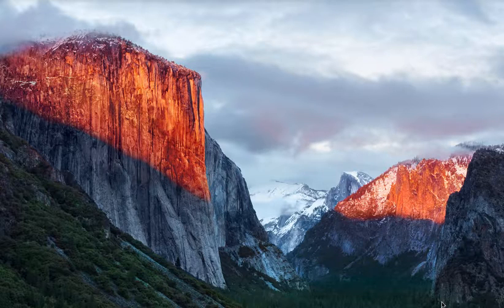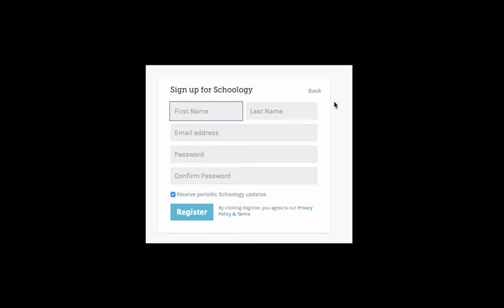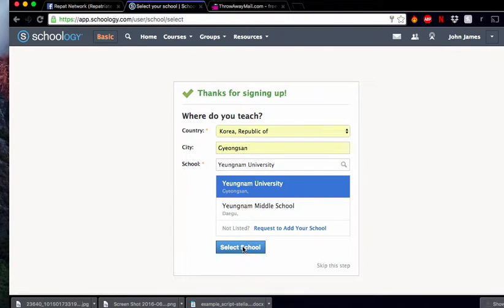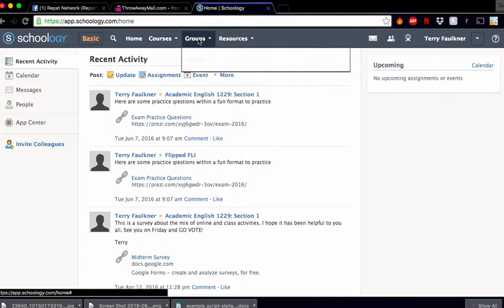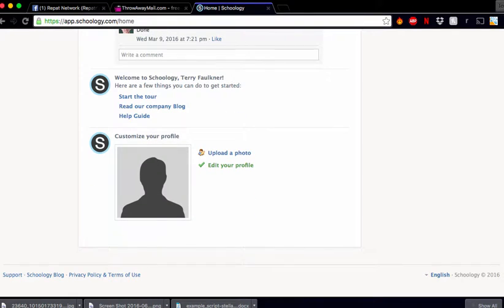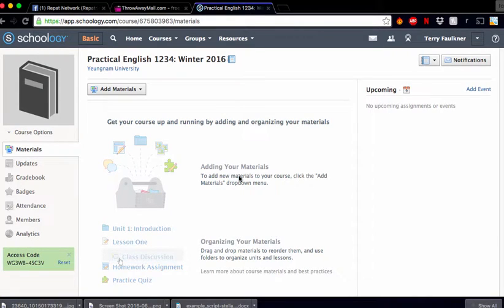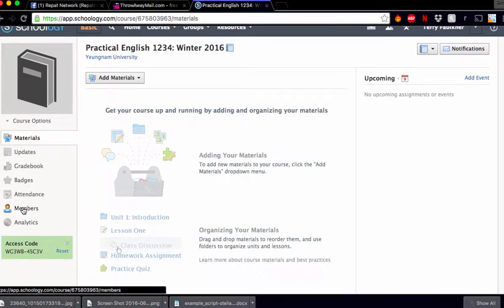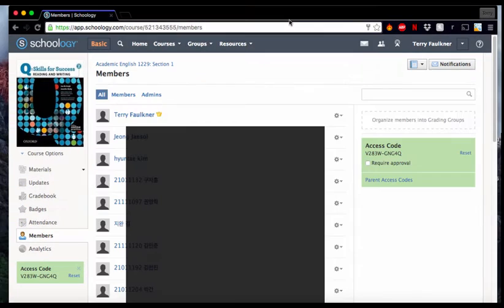Schoology Basic Tutorial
YUFLI. Schoology, Yeungnam University